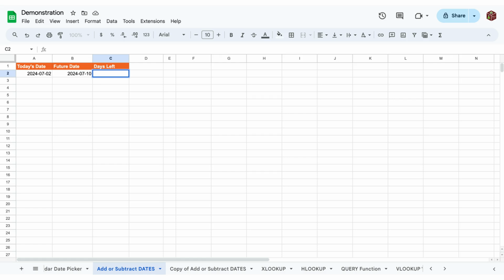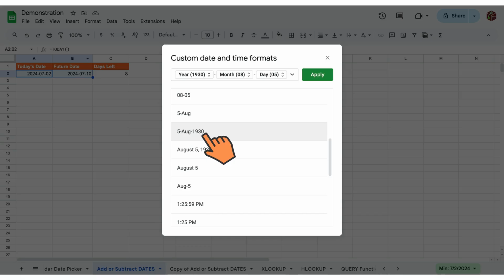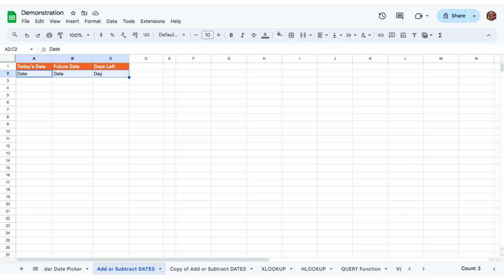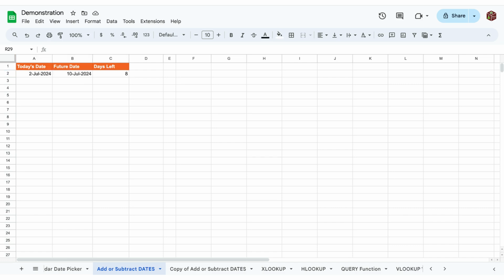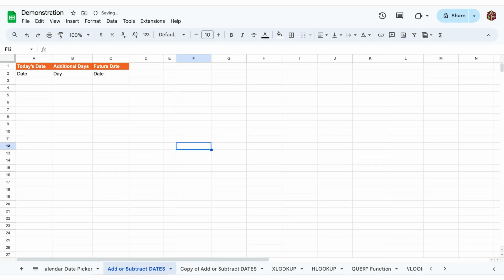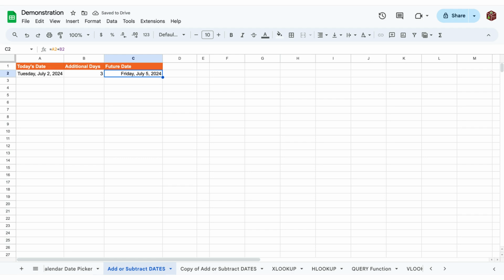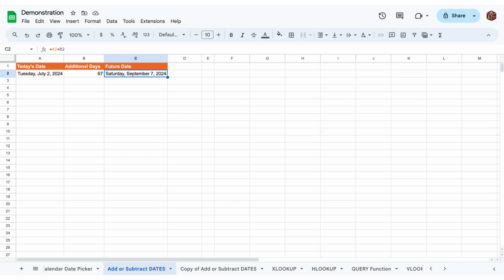Add or Subtract Dates in Google Sheets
If you want to subtract one date from another in Google Sheets, simply make sure that both dates are actually in the date format by clicking “Format”,  “Number” and “Custom date and time”. Then choose the date format you prefer. Then dates can be subtracted from each other without any problem.

This can be used to create a count down timer by using the function =TODAY() and subtract this date from any future date we are looking forward to. Then the result will always be the number of days left until that date.

If you instead want to add days to a date to check what the future date will be, this can be done by adding a number that corresponds to the amount of time in days to the future date.